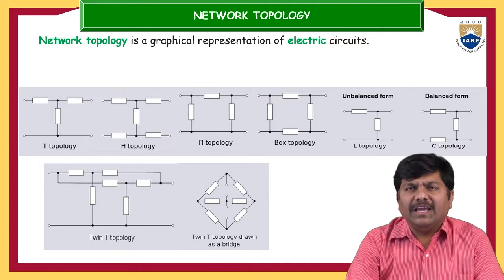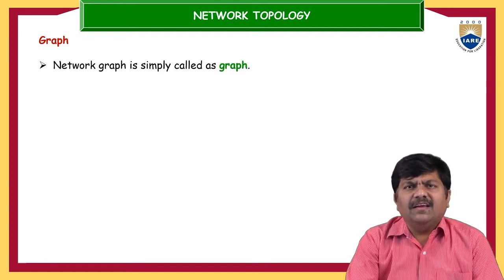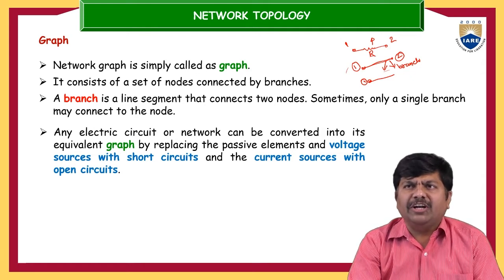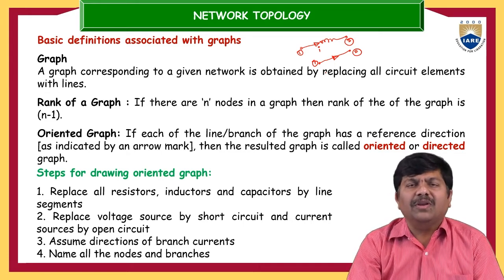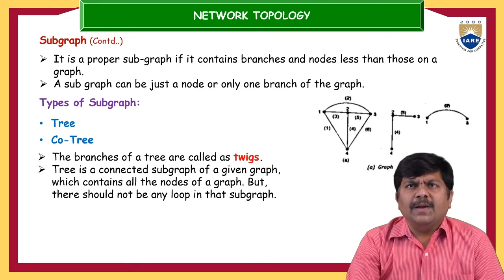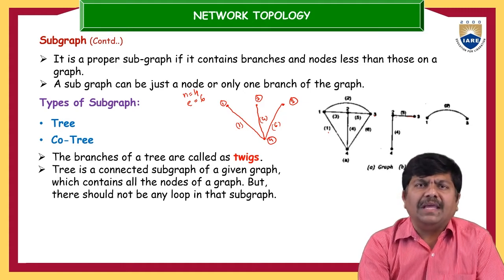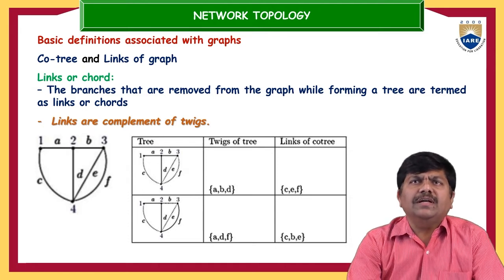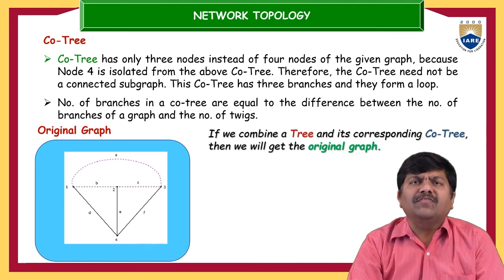Introduction to Network Topology Dr. P Sridhar